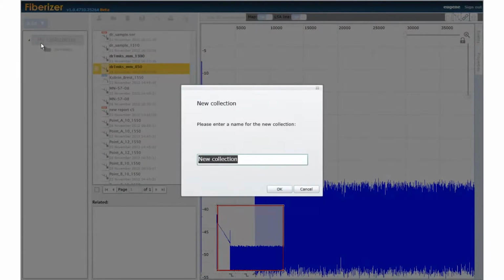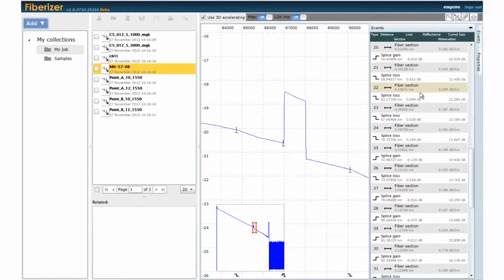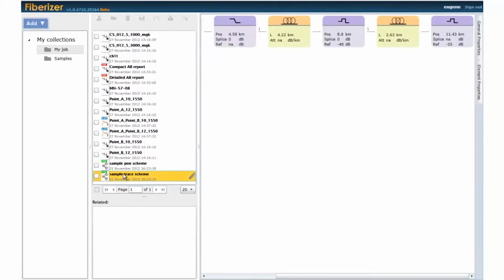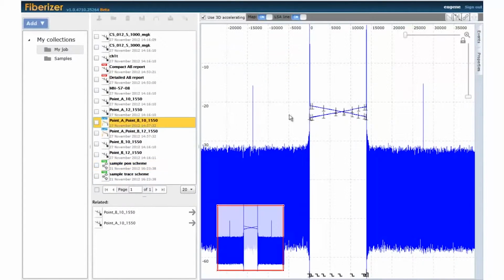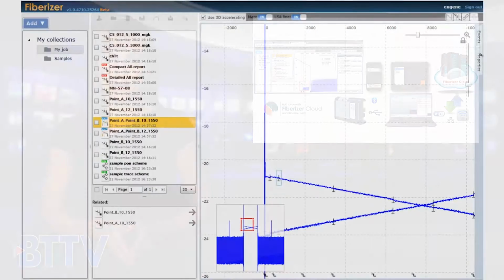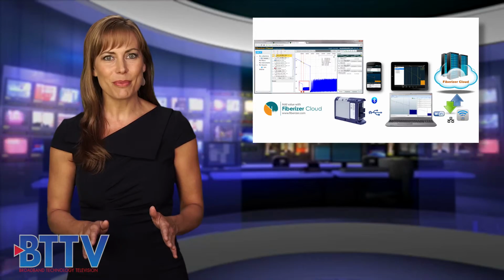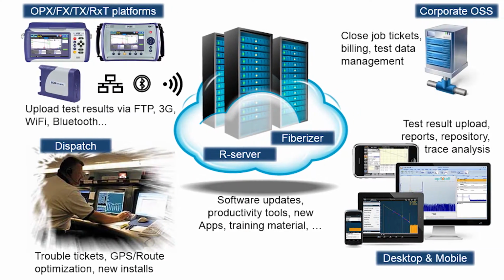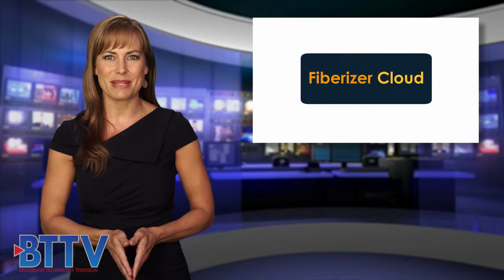Fiberizer Cloud-based Fiber Optic Data Analysis (BTTV)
Fiberizer Cloud-based Fiber Optic Data Analysis
Free and premium Fiber Optics Test Data Management, Remote & Cloud Applications system from VeEX Inc. It is a family of software solutions for remote optical testing and data post-processing for managing test data and generating reports that integrate OTDR, link map, GPS coordinates, OLTS (loss and ORL), connector inspection, and captured images. Available for Window PC, Mobile Apps (Android, iPhone and iPad devices) and Fiberizer Cloud.

Use Cloud technology to create an online repository and a new way of managing and viewing all of your Fiber Optics test results (OTDR, OLTS, Fiberscope). You can conveniently organize your traces into custom collections, compare traces from the same cable or analyze and edit them with the help of advanced 2-point or 5-point modes with or without LSA. You can even generate a professional PDF report. for your free VeEX Fiberizer Cloud account. Back up test data from your PC to your personal Cloud account or PUSH test data directly from the field. Synchronize test data between your Cloud account and your PC using Fiberizer Desktop Plus. Share project test results with your team and/or even with your customers.

Fiberizer Desktop
Windows PC software for remote connect via USB, Bluetooth or WiFi with OPX-BOX+. Initiate OTDR test, view trace/event table and save test results.

Fiberizer Mobile Android
Remote connect via Bluetooth or WiFi with OPX-BOX; Remote connect via USB or WiFi to FiberScope; Remote connect via USB and view of FX40/45 series OPM results.